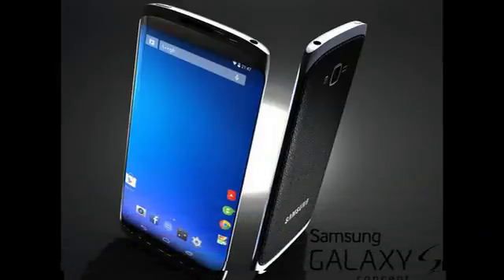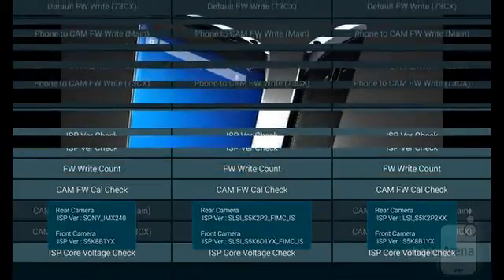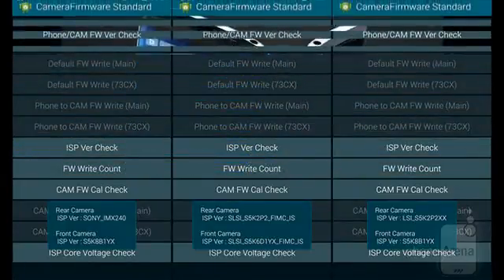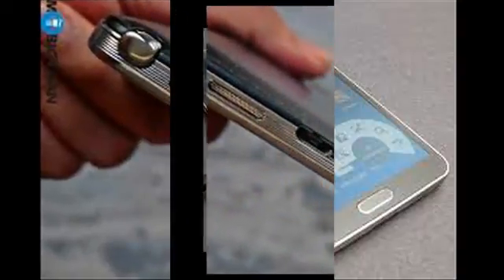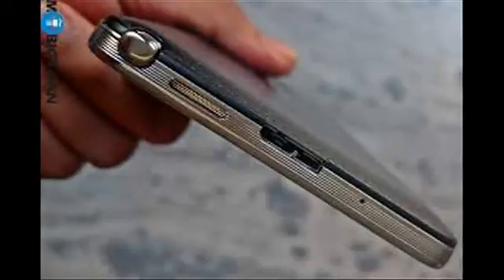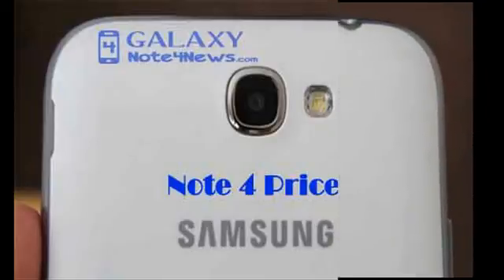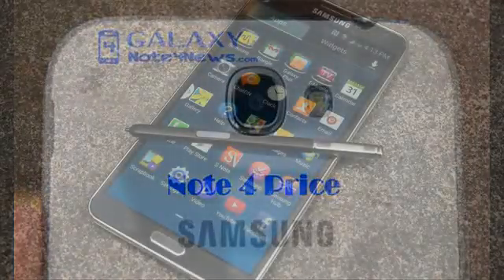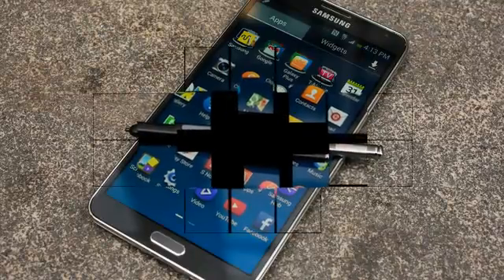The Galaxy Note 4 with Exynos chipset has an ISOCELL camera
Samsung was strangely vague about the image sensor in the Galaxy Note 4. It bragged about its in-house ISOCELL sensor in the Galaxy S5, but not a peep about who made the Note's sensor. The deal was resolved with the simplest solution – an eyes on test, which found a Sony IMX240 sensor.
Or was it? New evidence suggests there's more than a difference in chipsets between the two Galaxy Note 4 versions – the Snapdragon 805 one and the Exynos 5433 one. Using a hidden service menu the camera firmware version was checked to find that the two different models report two different things.

The Exynos-based Note 4 version string is very similar to what the Galaxy S5 reports, while the Snapdragon variation just outputs SONY_IMX240.
You can check your Note 4 phablet by opening the dialer and typing *#34971539# and hitting the ISP Ver Check button.
Anyway, this raises the question – does the Samsung Galaxy Note 4 (Exynos) camera support phase-detection autofocus? The sensor does and it is used in the Galaxy S5. Samsung tries to equalize performance between the Snapdragon/Exynos versions but the ISP version does differ from that of the S5.